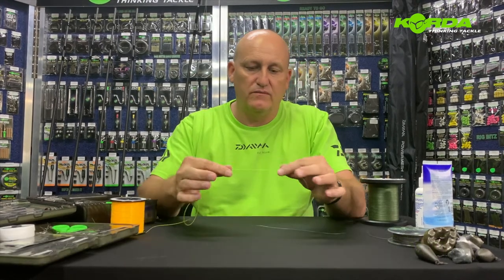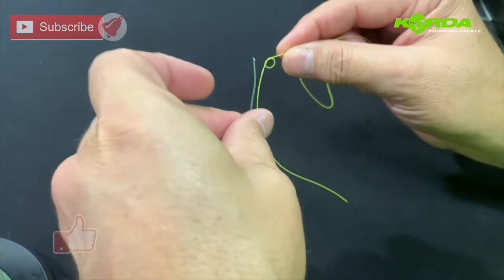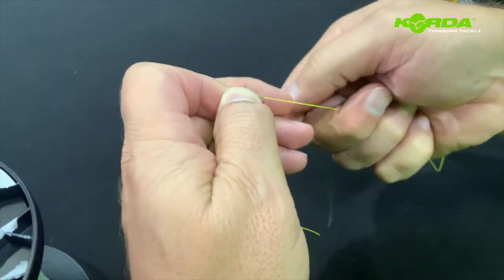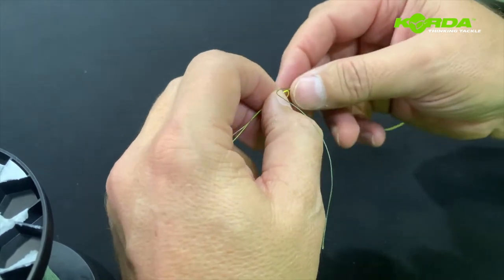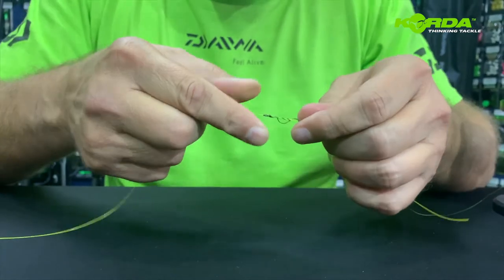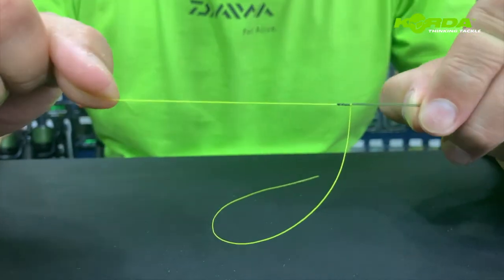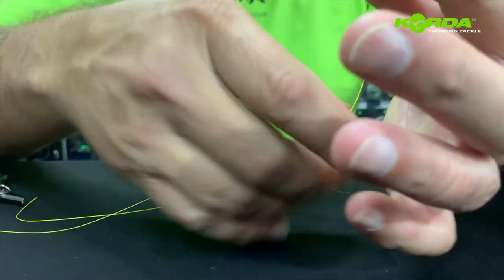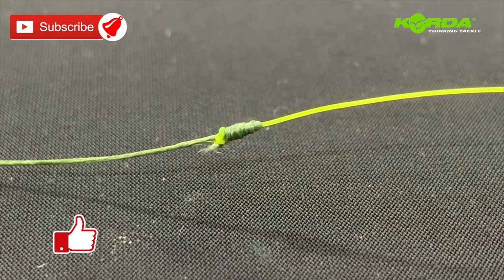Knots & Tips | The Mahin Knot